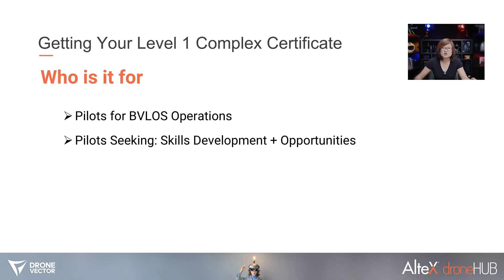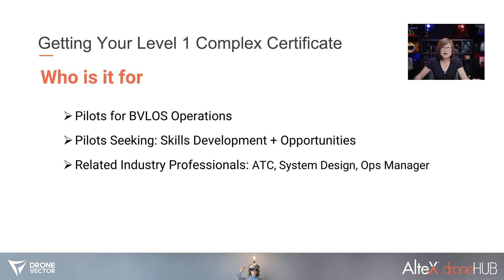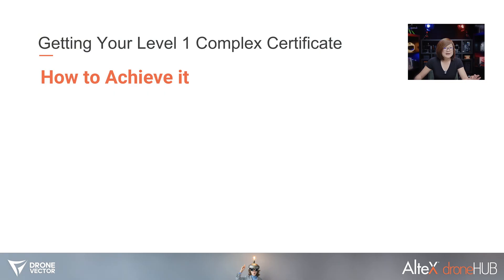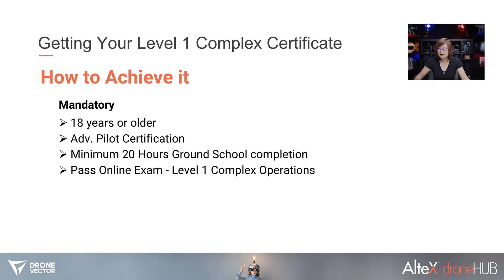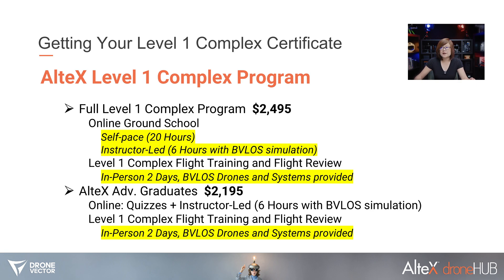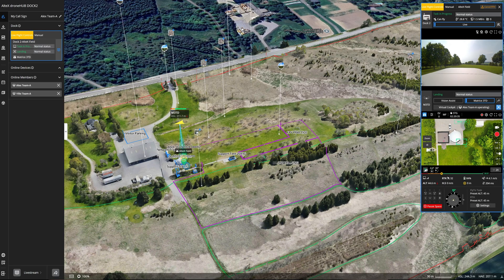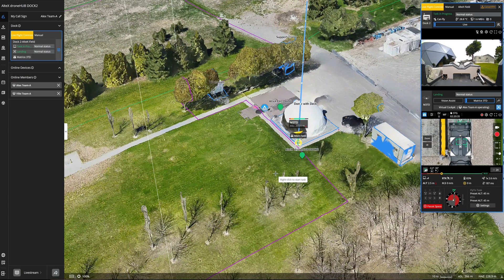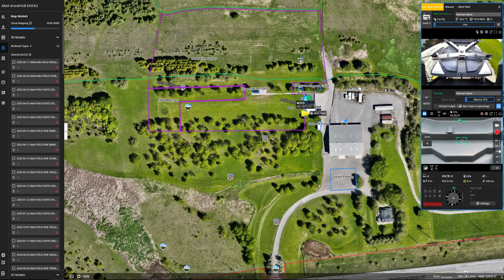Getting Your Level 1 Complex Certificate – 2025 New Drone Rules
Want to fly BVLOS under Canada’s new 2025 drone regulations? It starts with getting your Level 1 Complex Operations Certificate.

In this recorded webinar (originally aired May 29, 2025), AlteX droneHUB and Drone Vector break down everything you need to know to get certified under the latest Transport Canada rules.

Chapters:

00:00 – Introduction and Agenda
00:48 – Who needs a Level 1 Complex Certificate
03:54 – How to get a Level 1 Complex Certificate
05:06 – AlteX Level 1 Complex Program
11:48 – Best Practices

Please note that the information presented in this program and webinar series is based on the latest available guidance from Transport Canada regarding the upcoming RPAS regulatory changes. These rules, including the Level 1 Complex Certificate framework, are scheduled to take effect in November 2025.

We are in ongoing communication with Transport Canada and continue to refine our training programs as new clarifications become available. As such, certain details may be updated or adjusted in response to regulatory developments.

Program Clarifications:
The Level 1 Complex Ground School is a mandatory and separate component of certification. It must be completed by all participants, including past AlteX Advanced Program graduates.

The Level 1 Complex Ground School and the Level 1 Complex Online Written Exam may be completed in any order. However, both must be successfully completed prior to attempting the Level 1 Complex Flight Review.

We appreciate your understanding as we continue working closely with regulators and industry to ensure our training remains accurate, relevant, and aligned with national standards.

👉 An updated webinar will be released in early October to capture all final updates ahead of the November rollout.

📌 Hosted by: AlteX droneHUB & Drone Vector